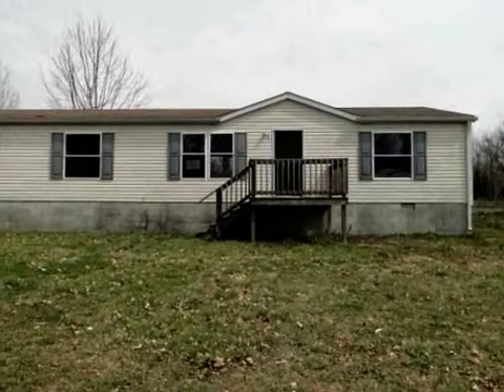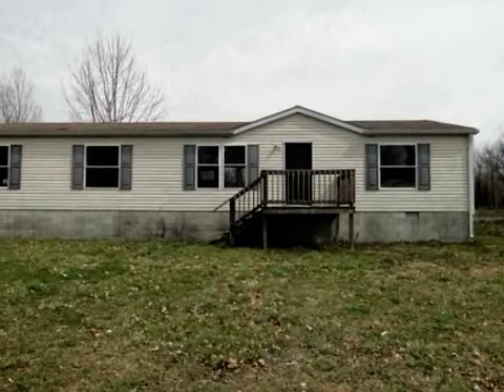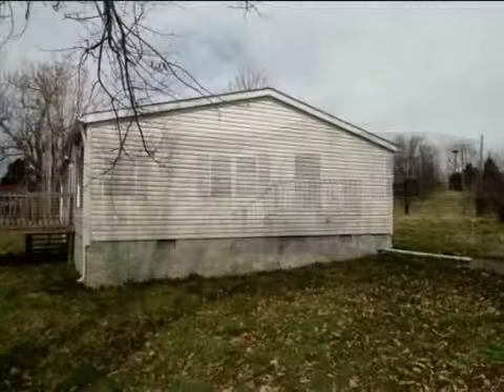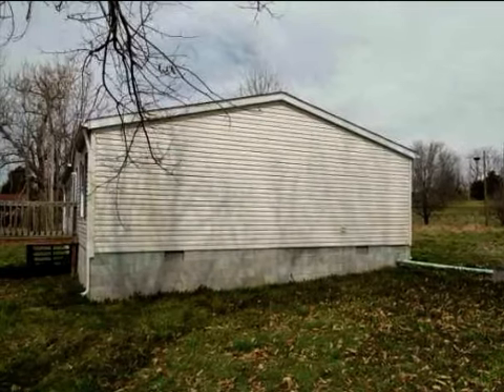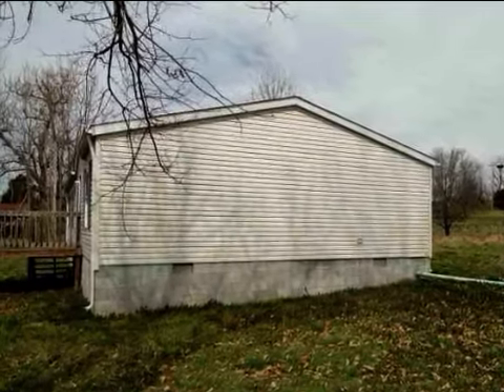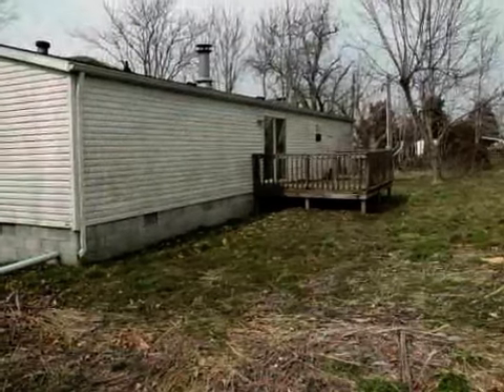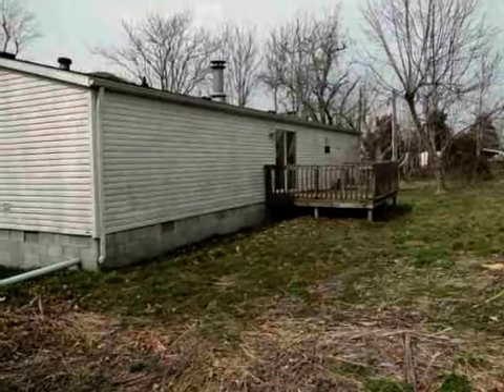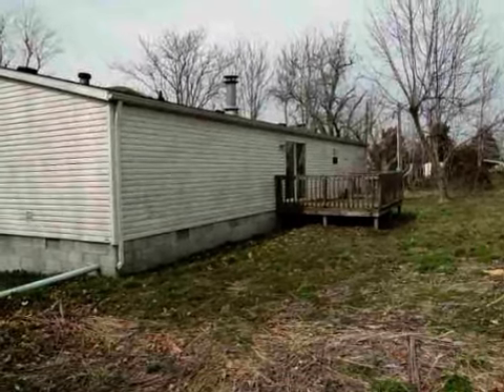Real estate for sale in Big Clifty Kentucky - MLS# 10019272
96 Huges Mill Road
Big Clifty Kentucky 42712
MLS# 10019272

1997 model 28X60 double wide mobile home has 3 bedrooms 2 bath wood burning fireplace in the living room needs some tender loving care but will make

 someone a fine home.